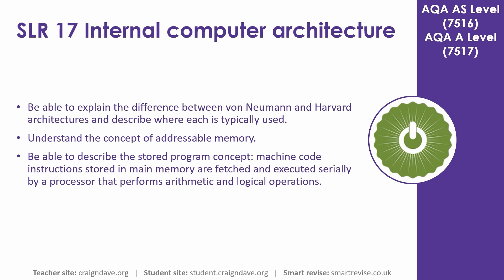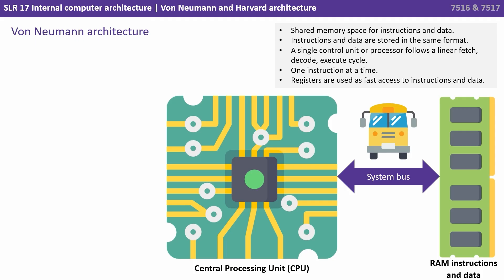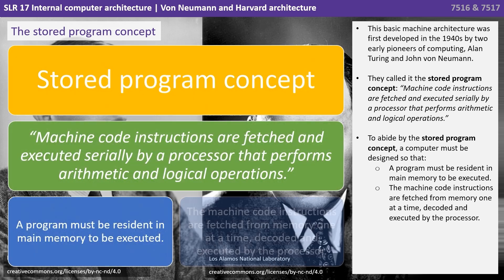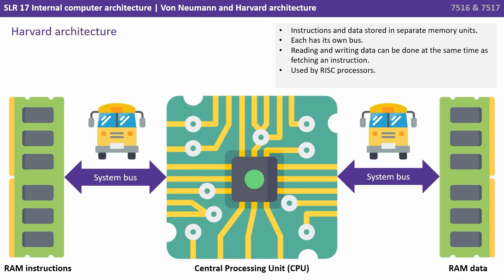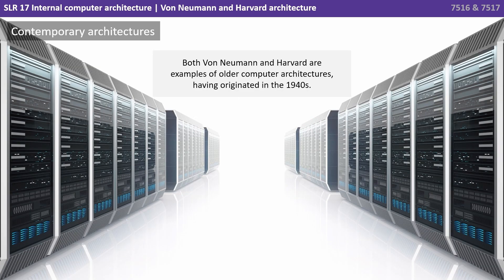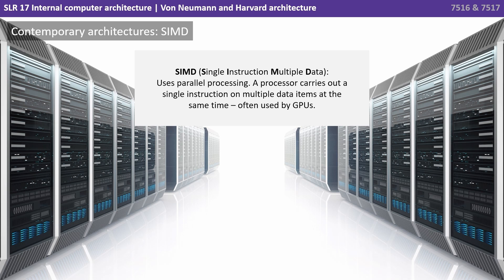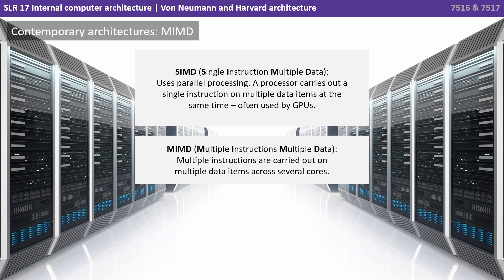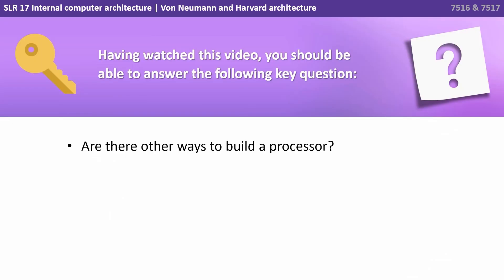117. AQA A Level (7516-7517) SLR17 - 4.7.1-2 Von Neumann and Harvard architecture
In this video we take a more detailed look at various processor architectures, including: Von Neumann and Harvard.

Key question:

- Are there other ways to build a processor?

00:00 Von Neumann and Harvard architecture
00:13 Intro
00:18 Von Neumann architecture
00:48 The stored program concept
01:32 Harvard architecture
01:57 Contemporary architectures
02:39 SIMD
03:01 MIMD
03:18 Distributed computing
03:36 Key question
03:45 Outro